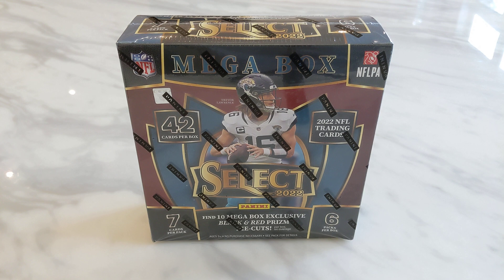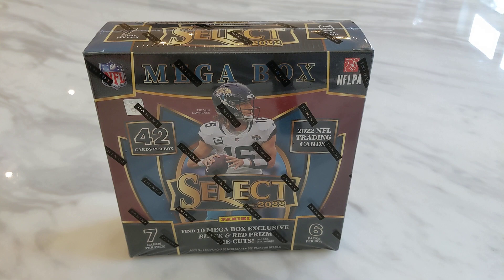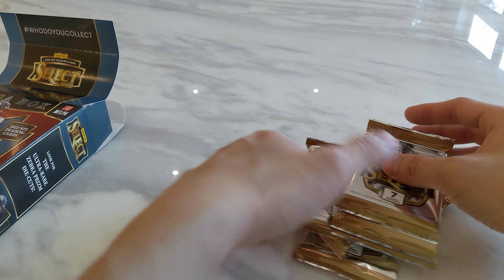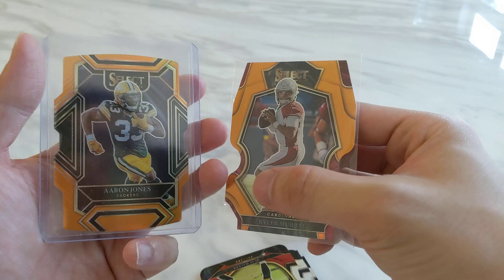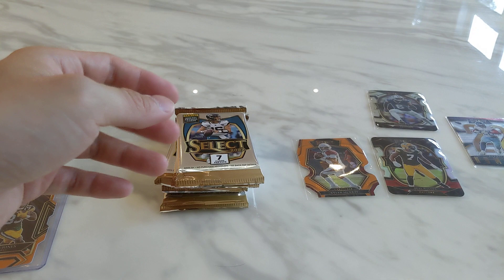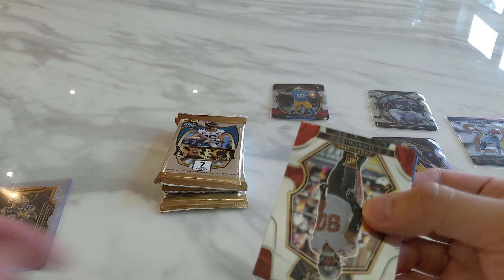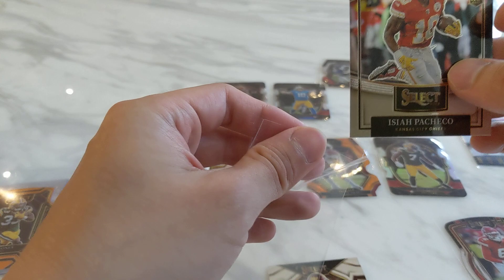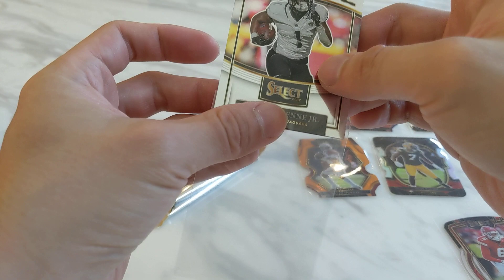[Cards] 2022 Panini NFL Select Mega Box Unboxing